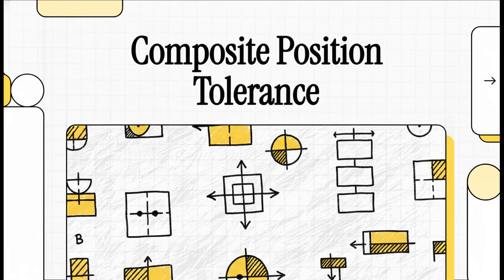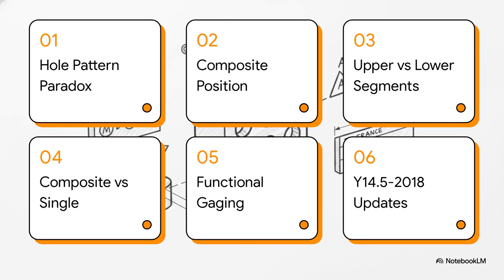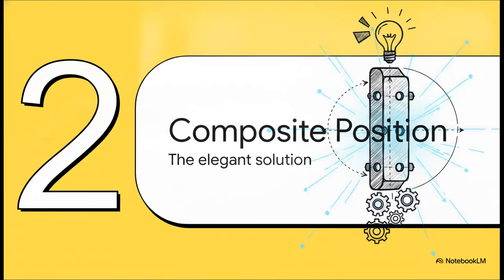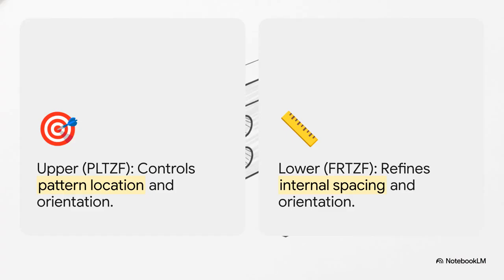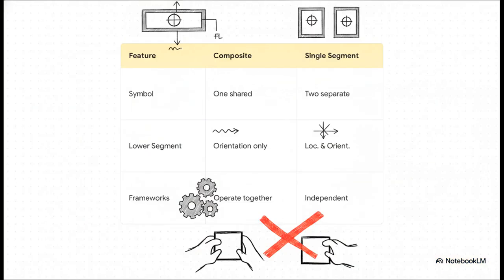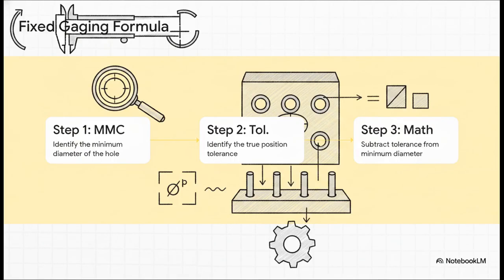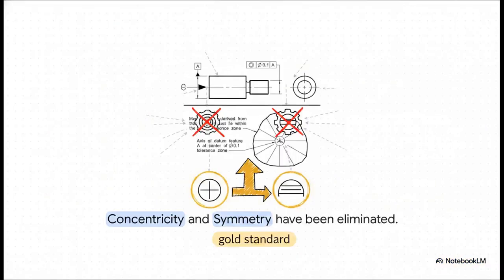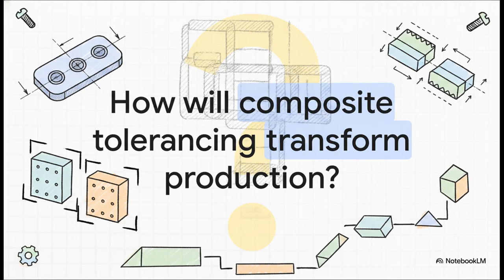Why Perfect Hole Patterns Fail: Composite Position Explained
In this module, we explore Composite Position Tolerancing, an advanced GD&T technique used to control both the location and the internal relationships of feature patterns within a single feature control frame.

Composite position tolerancing is widely used in high-precision industries like automotive, aerospace, and tooling, where multiple features must function together as a controlled pattern while also maintaining overall positional accuracy.

You will learn:

* What composite position tolerancing is and why it is used
* Difference between single-segment and composite feature control frames
* How upper and lower segments control different aspects of tolerance
* Pattern location control vs feature-to-feature control
* How datum references behave in composite tolerancing
* Real-world manufacturing and assembly applications
* How CMM inspection verifies feature patterns using composite controls

By the end of this lesson, you’ll understand how composite position tolerancing ensures tight control of feature patterns while allowing functional flexibility, making it essential for complex assemblies and precision engineering.

This module is part of the GD&T Master Course, designed for mechanical engineers, CAD designers, and quality professionals aiming for advanced industry-level expertise.